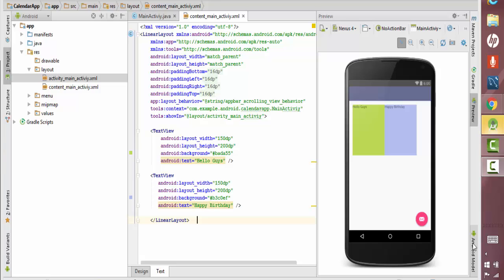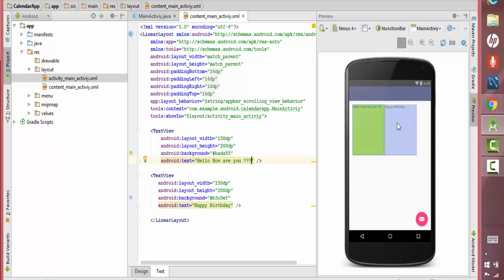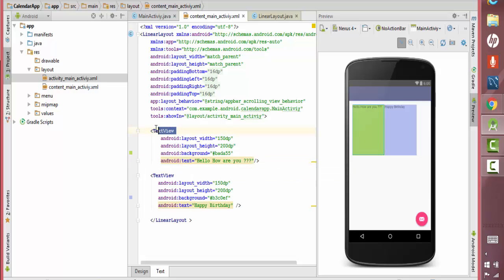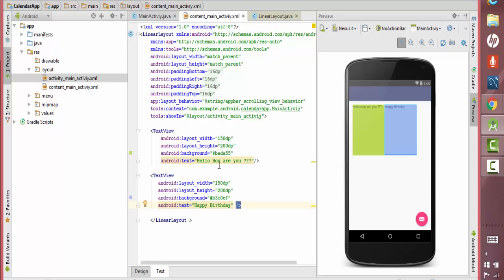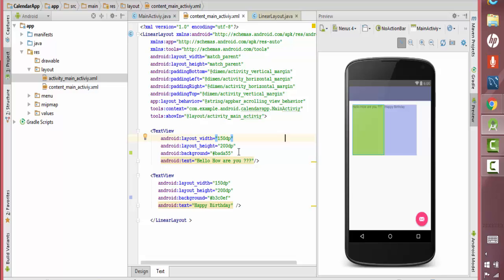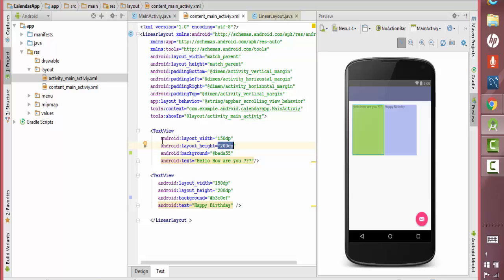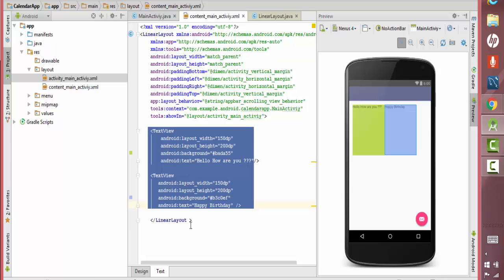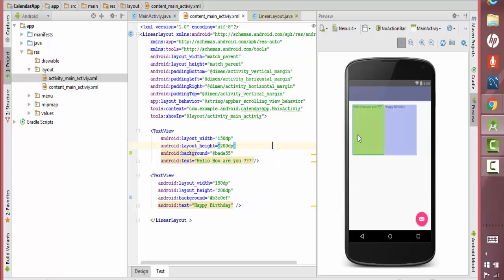Android Tutorial for beginners: How to Create a TextView in android studio??